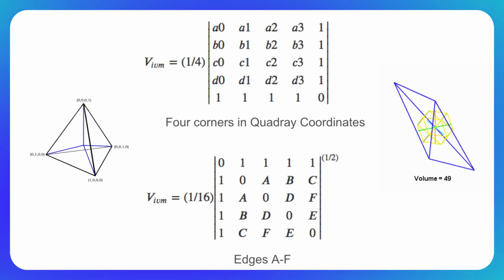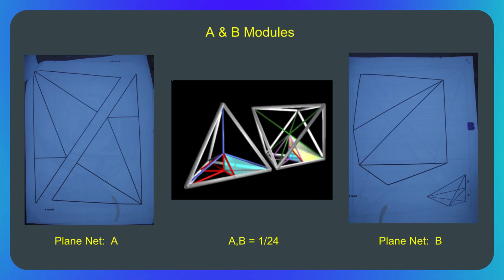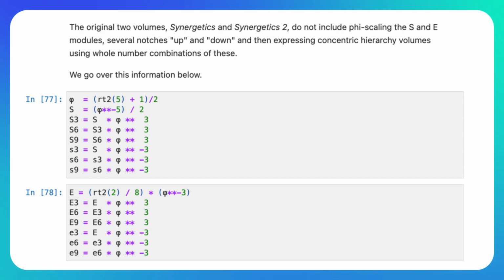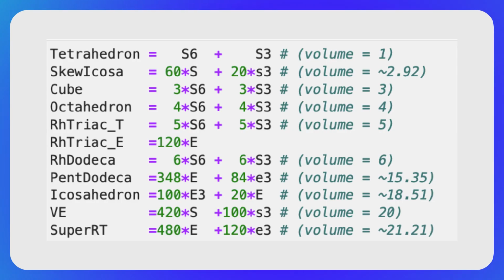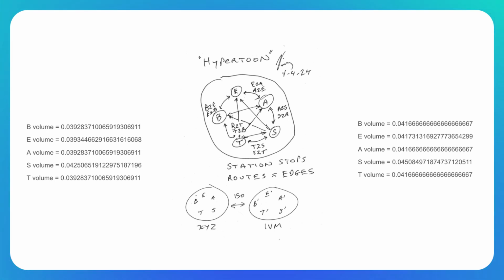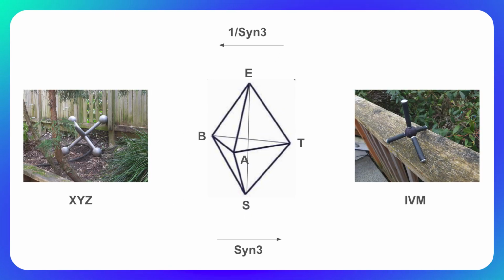Show & Tell: The BASKET Modules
Note: I continue to make improvements to my various slide decks so expect the actual slides to differ from the version shown. Speaker notes attached to each slide will be helpful, and contain links to related resources (including the Quadrays slide deck).